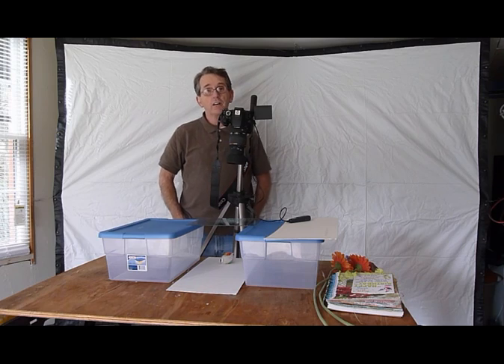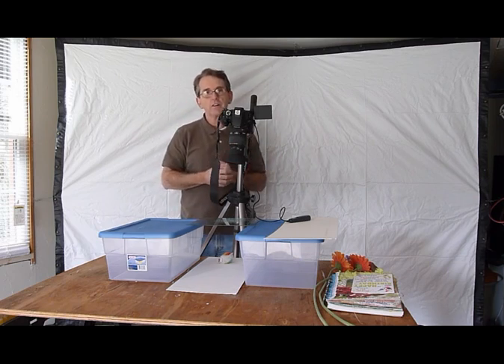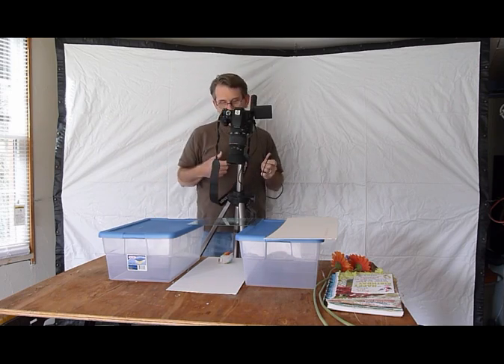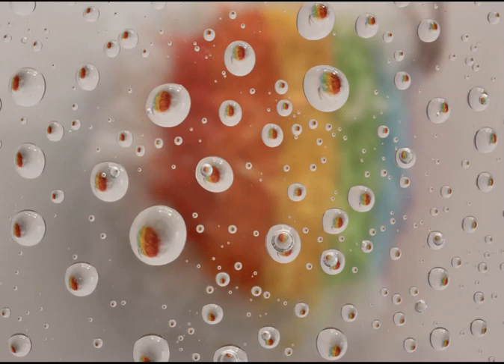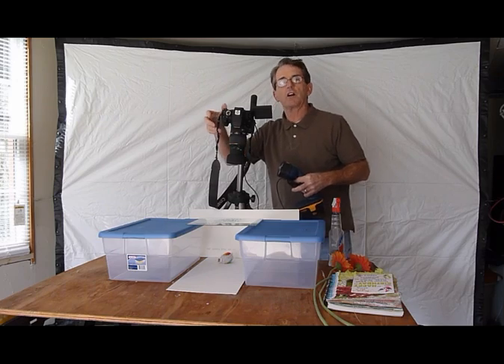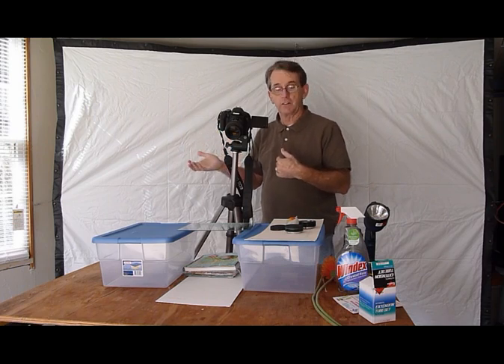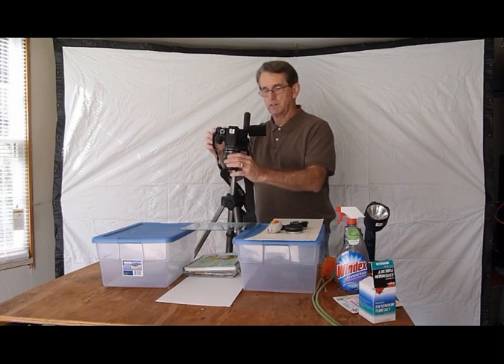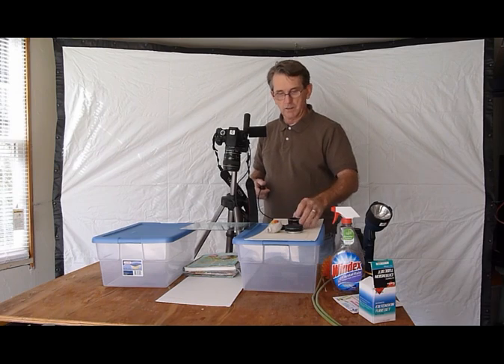Using a Canon Rebel T3i to photograph Waterdrops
This was a fun project. I learned a lot about my Canon T3i while doing it.
Playing with light from a common flashlight gives some very different results, depending on where you position the flashlight.
Of course, a tripod is essential, and a macro lens is preferable but not absolutely necessary. You can crop your T3i images quite a bit and still have them keep enough information to print a large picture if you so desire.